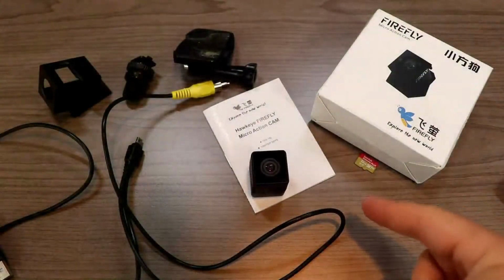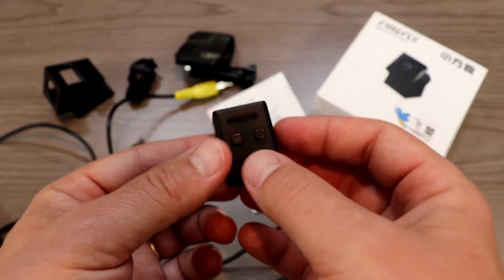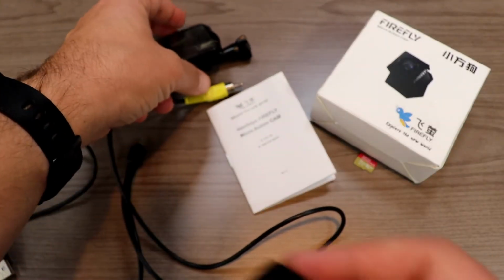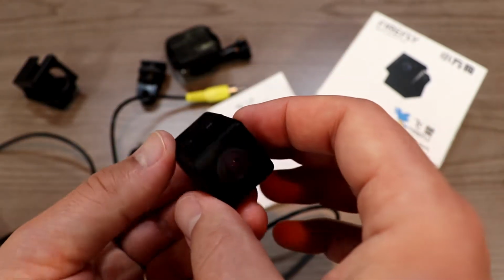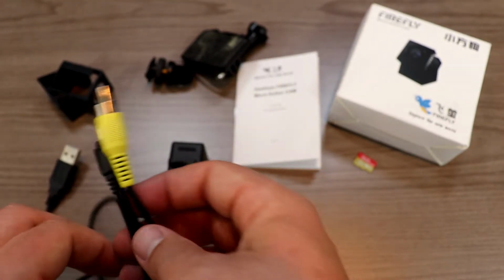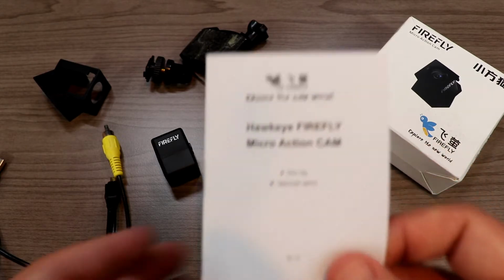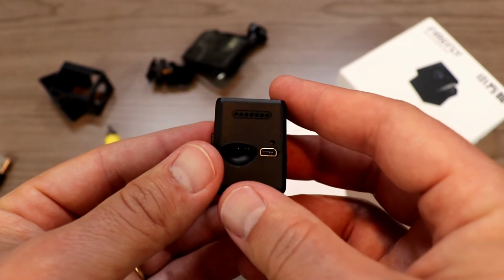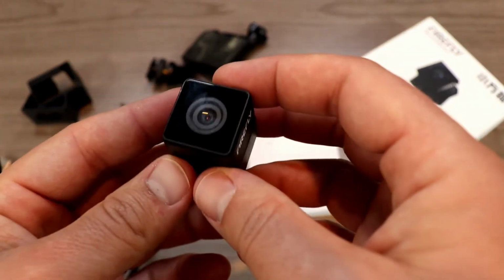Hawkeye Firefly Micro - Reviewing the cheapest and lightest action camera!